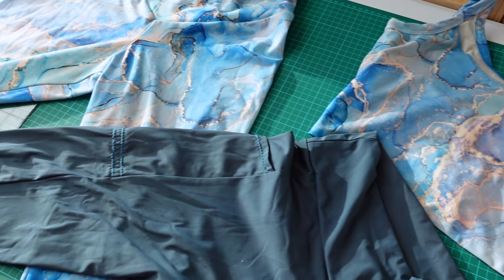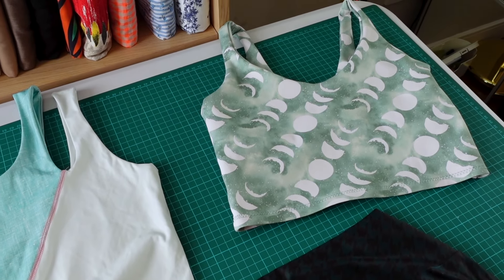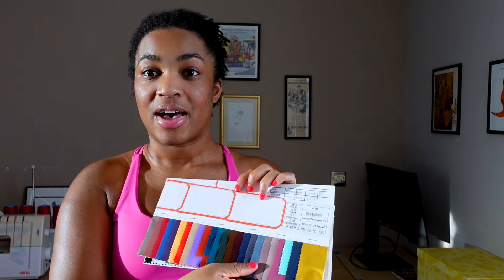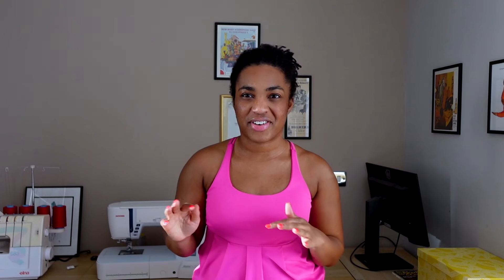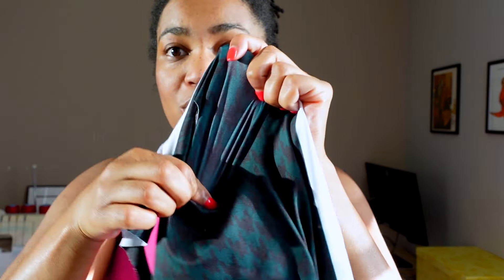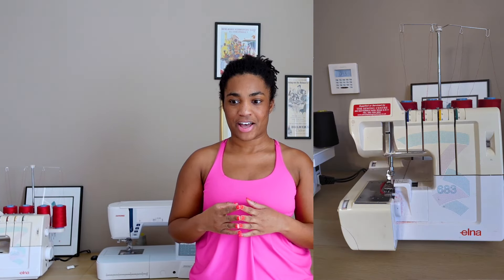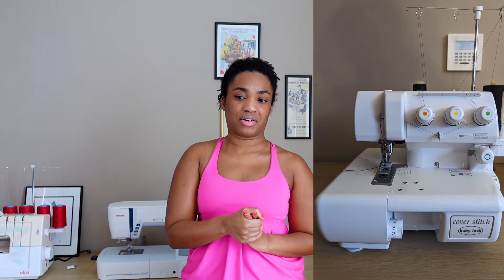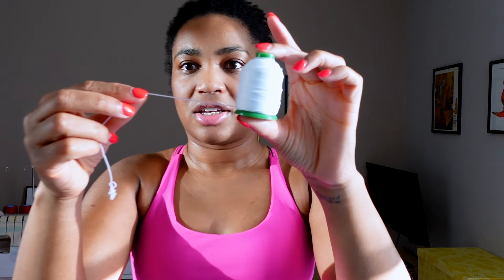Sewing Activewear | Fabrics & Technical tips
Today, I'm sharing my best tips for DITCHING Lululemon and starting to sew your own high end activewear. In this video, we'll cover the basics of fabric selection, approaches for seams, and useful tools. Next week, we'll cover a roundup of activewear fabric and pattern suppliers from around the world.